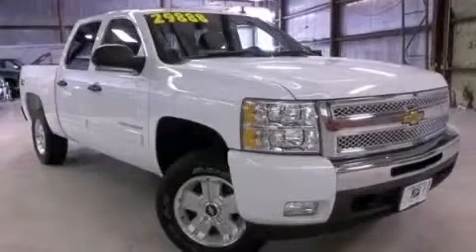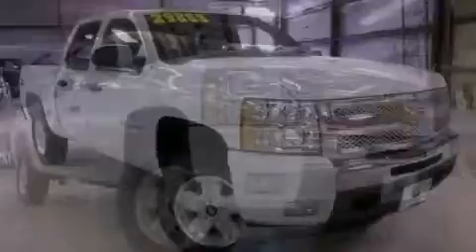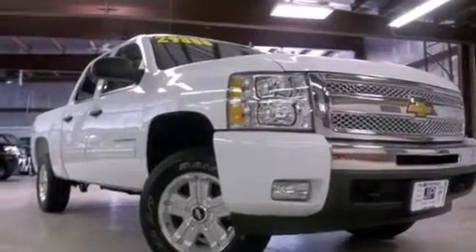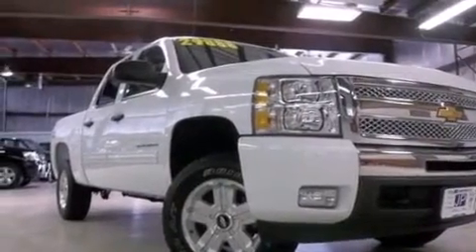Preowned 2011 Chevrolet Silverado 1500 Peru IL 61354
We have been honored to serve the Peru IL area , we promise that your experience at our dealership will exceed your expectations ! Year : 2011 Make : Chevrolet Model : Silverado 1500 Engine : Gas/Ethanol V8 5.3L/323 Trans .